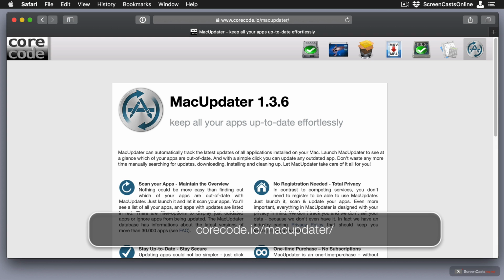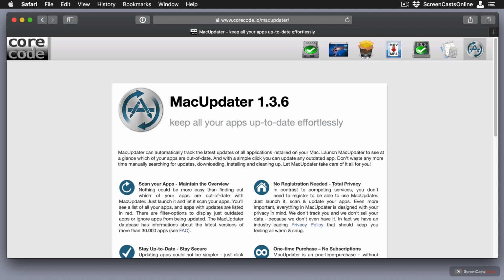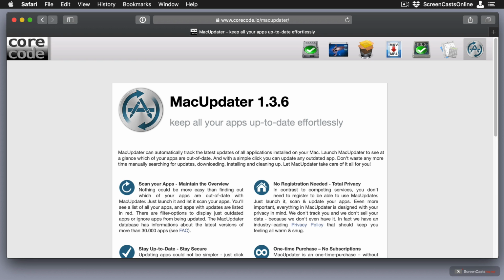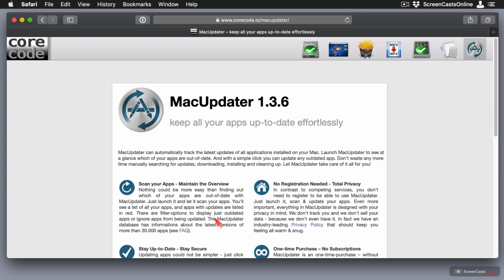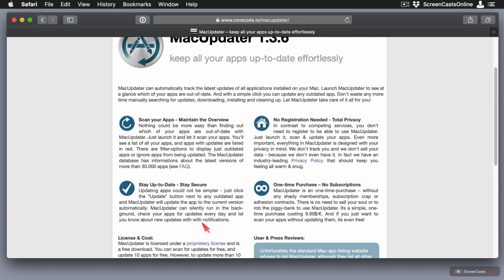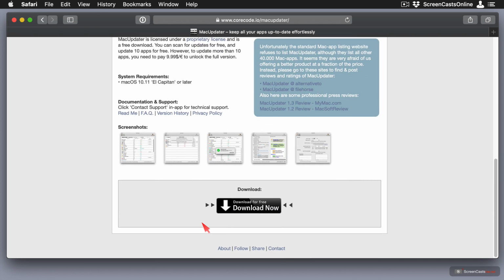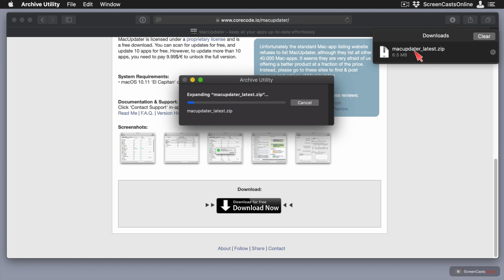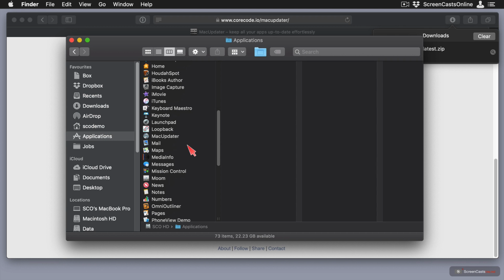SCOM0785 - Mac Montage - Preview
This is a short preview of a full ScreenCastsOnline video tutorial.
for a free 7-day membership.

This week we bring back the Mac Montage format. In this episode, Don takes a look at three of his favourite Mac applications and demonstrates how he uses them in his daily workflow. The three apps are:

**MacUpdater**
A smart and efficient way of keeping all of your Mac apps up to date.

**Workspaces**
A brilliantly simple utility that allows you to create bundles of task-specific files, URLs, applications and pretty much any resource and then launch them all with a single click.

**Dropshare**
Drag and drop files, screen captures, and more to cloud storage services and share them easily.